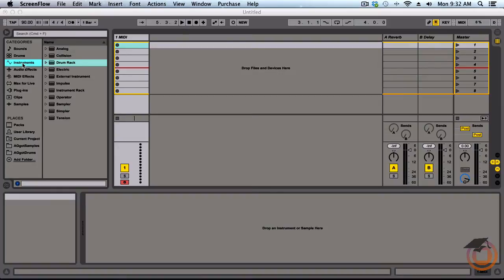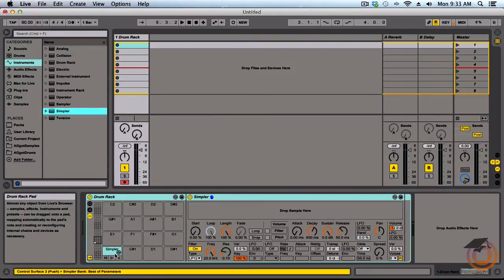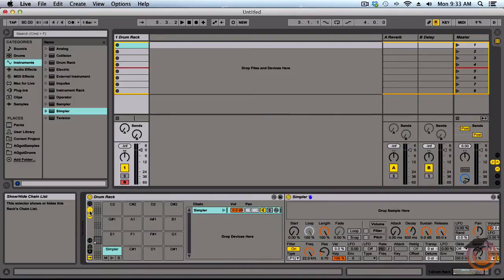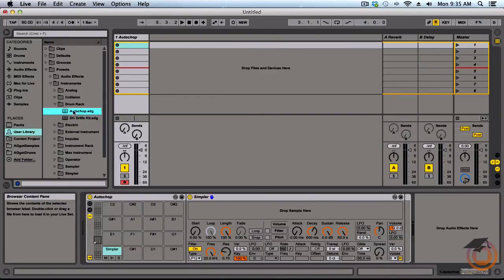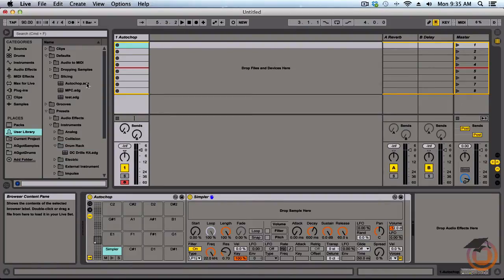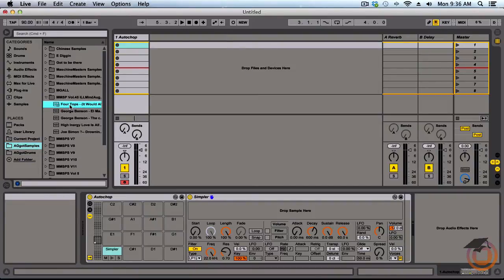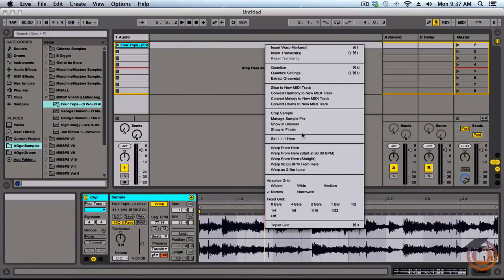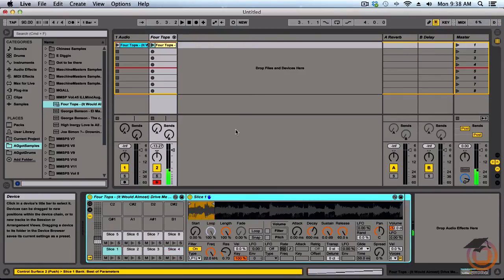How to Setup Auto Chop Template in Ableton Live 9 Push like Maschine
In this vid we explain how to setup an auto chop slice template inside Ableton Live 9 Push like Native Instruments Maschine or MPC Renaissance. More tutorials on all three machines coming soon.